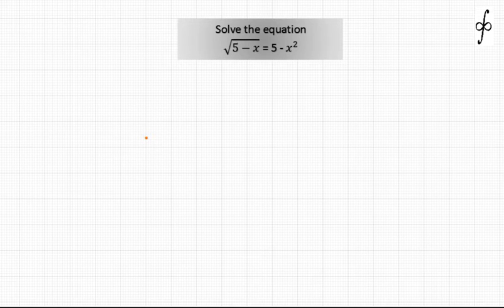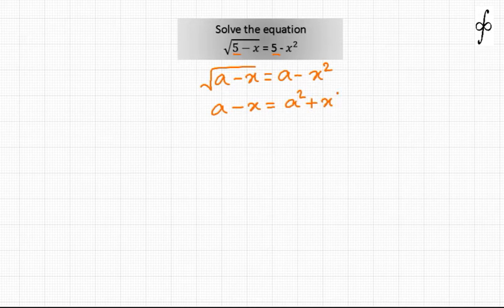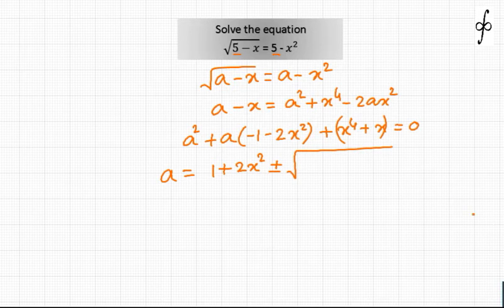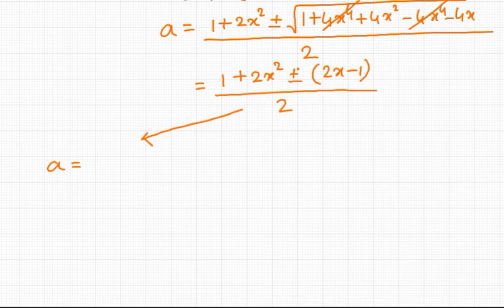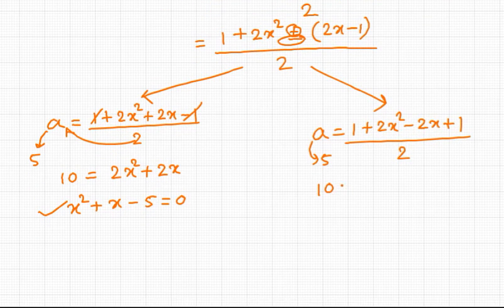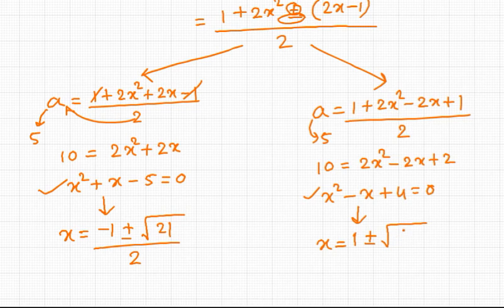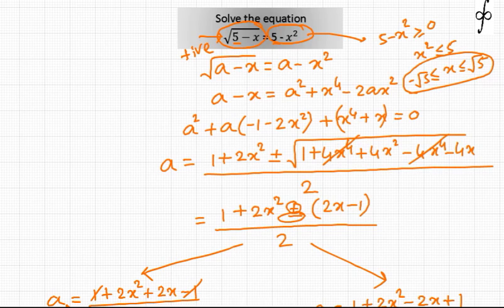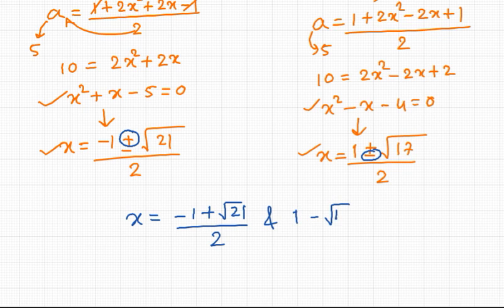Solving x by introducing parameter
Solving a bi-quadratic equation by introduction of a parameter.